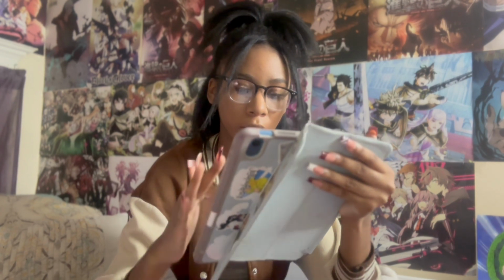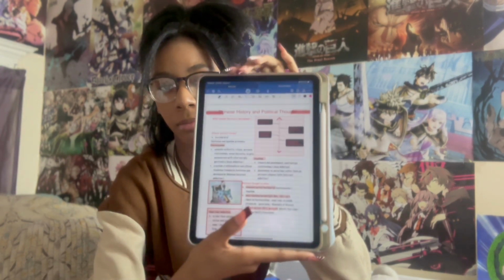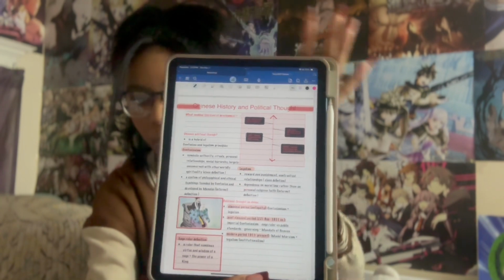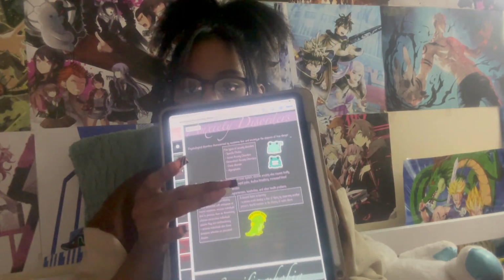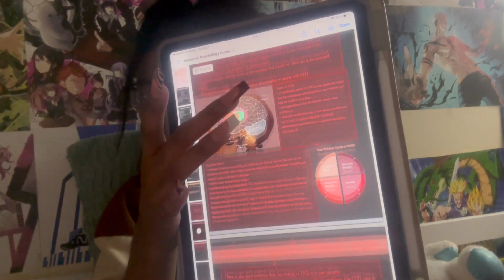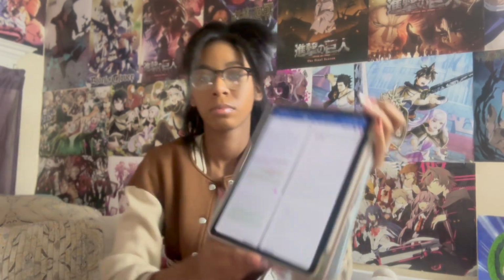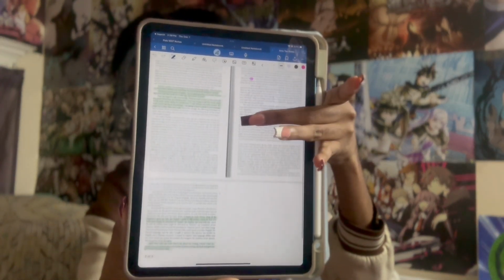The best way to note take | Day 9 of Vlogmas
Hey guy, welcome to day 8 of Vlogmas. Today I’m telling you guys how to take notes.